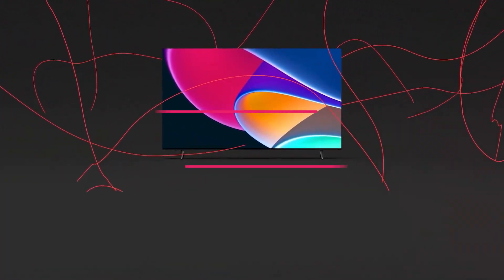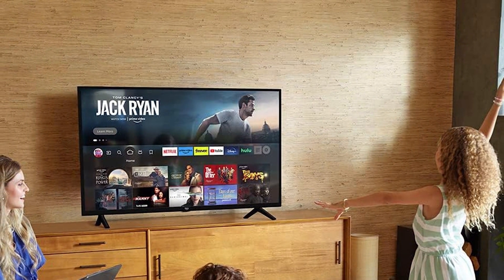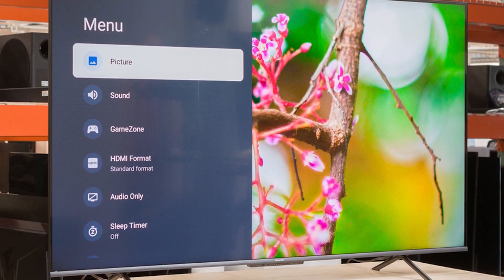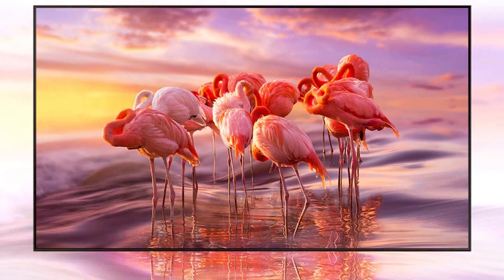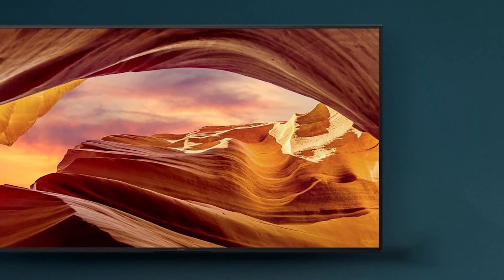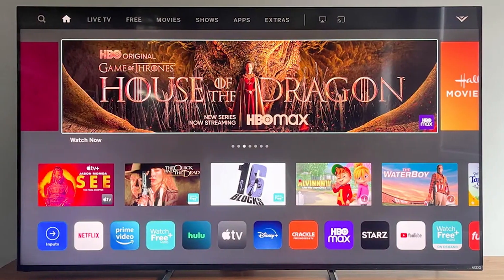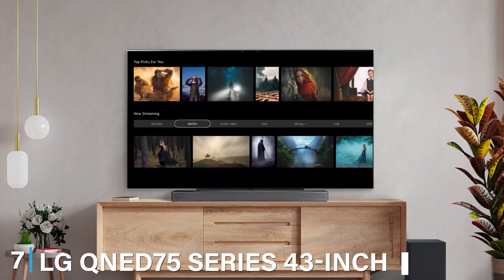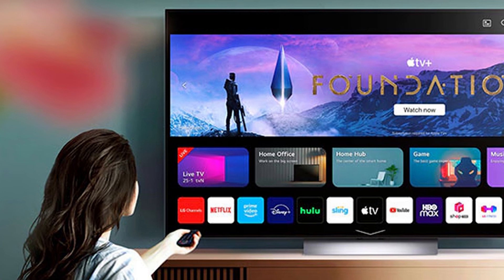Best 7 TVs Under $600 - Perfect for Any Budget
Top 7 Best Tv Under $600 in 2024

Links to the Best Tv Under $600 we listed in today's Tv Under 600 review video:

1 . Amazon Fire TV 55" Omni QLED Series
2 . Hisense 50-Inch Class U6HF Series
3 . SAMSUNG 43-Inch Class QLED 4K Q60C Series
4 . Sony 50 Inch 4K Ultra HD TV X77L Series
5 . VIZIO 43-inch MQ6 Series 4K QLED HDR Smart TV
6 . Roku 55" Plus Series 4K Dolby Vision HDR10+ QLED Smart RokuTV
7 . LG QNED75 Series 43-Inch Class QNED Mini-LED Smart TV

What are the Best Tv Under $600 in 2024?

In today's video we reviewed the Top 7 Best Tv Under $600 on the market in 2024. We made this list based on our personal opinion and we ranked them in no particular order, after doing our research based on their Smalls, quality, durability, brand reputation and many more.

After watching this video you will know which are the best budget, top selling and top rated Tv Under $600 on the market today.

If you choose from this list you can be sure that you buy one of the best Tv Under $600 available today.